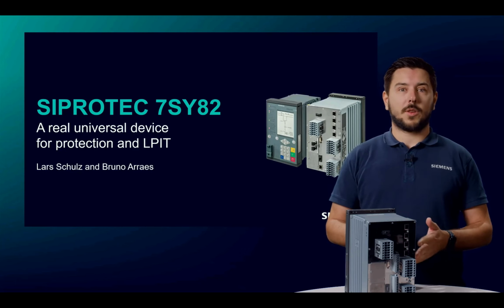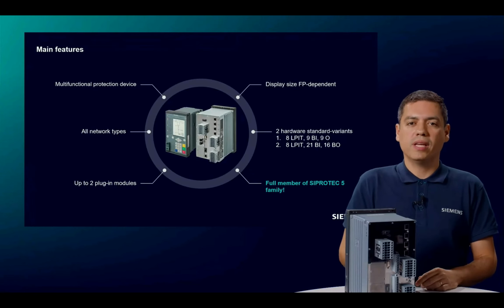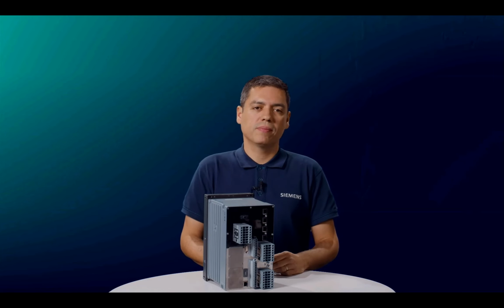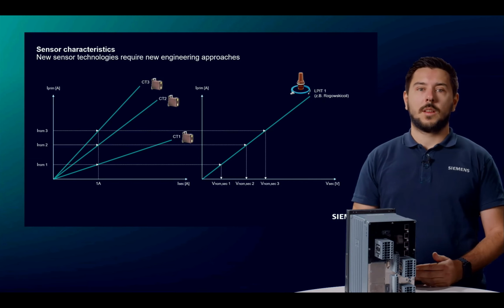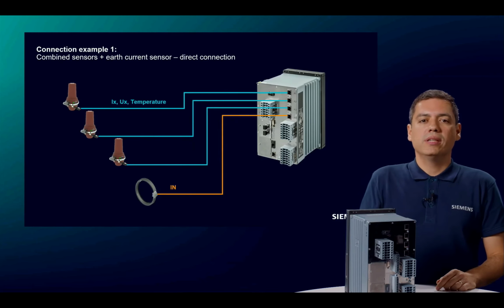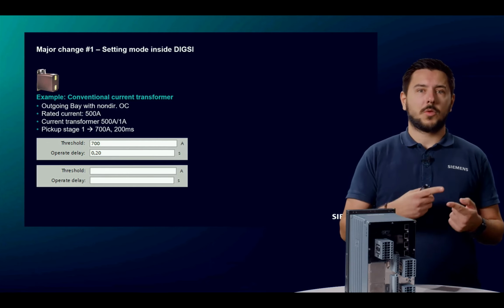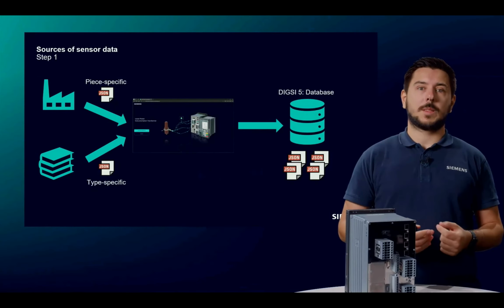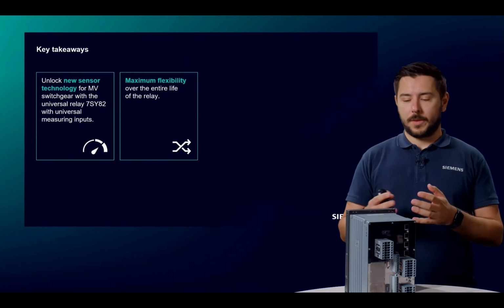ENG) SIPROTEC 7SY82 Universal protection for LPITs HITECNSOL SIEMENS PROTECTION RELAY